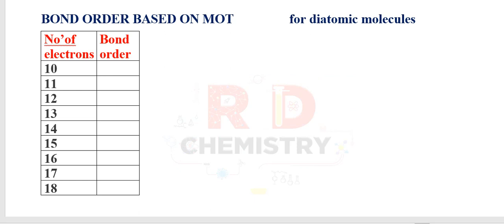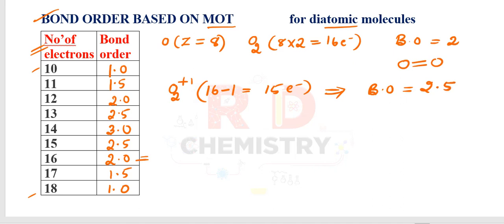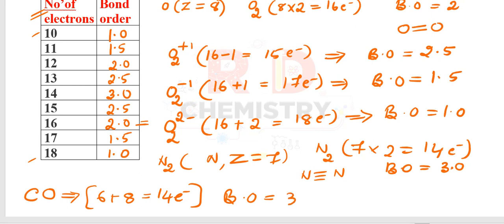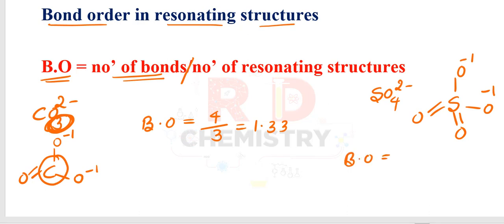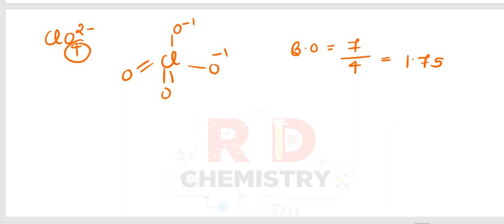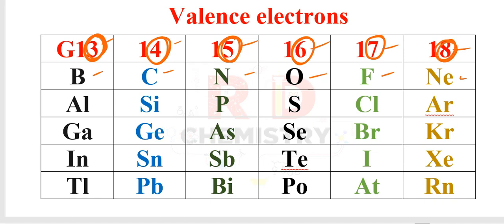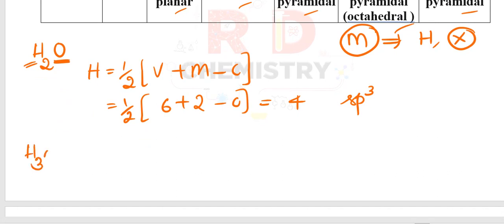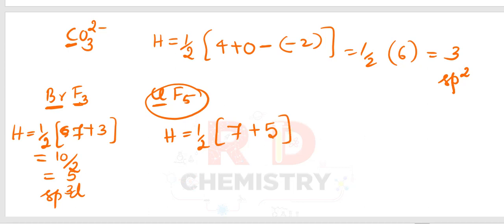KCET 2022-Bond order & Hybridisation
1)RD CHEMISTRY
3)Telegram link for notes .
Puc contents
1) notes. Telegram